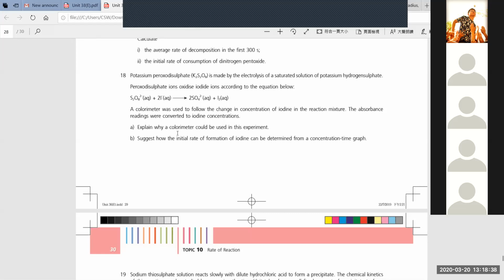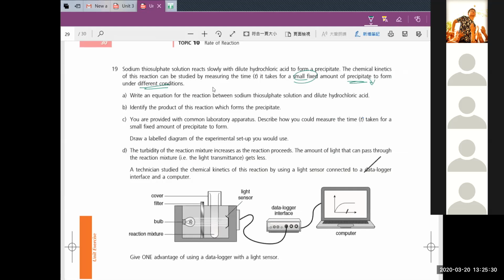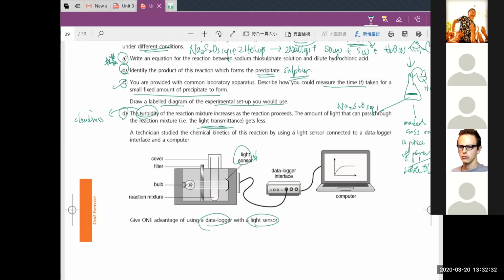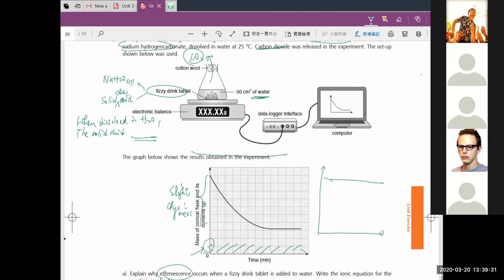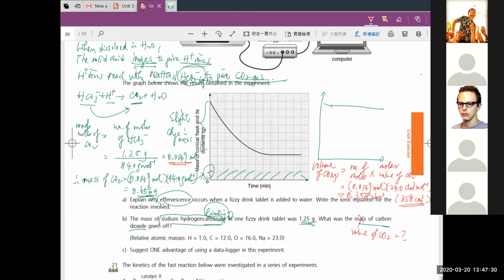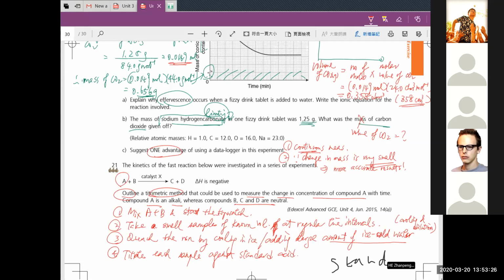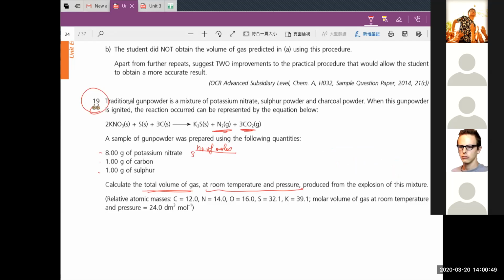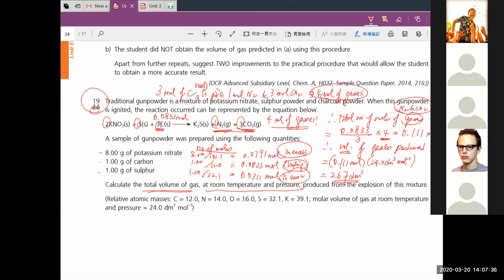Ch 36 - Consolidation + Ch 38 - Consolidation